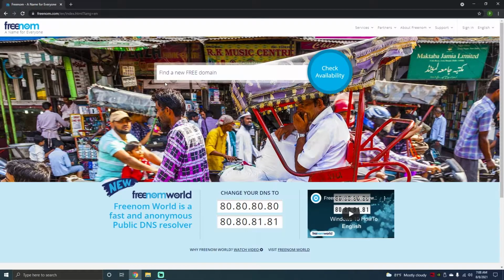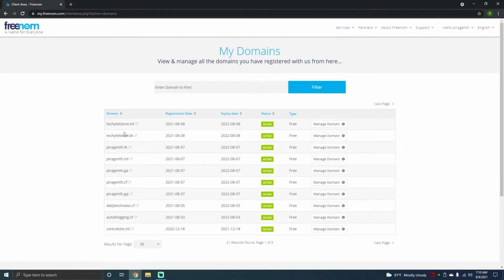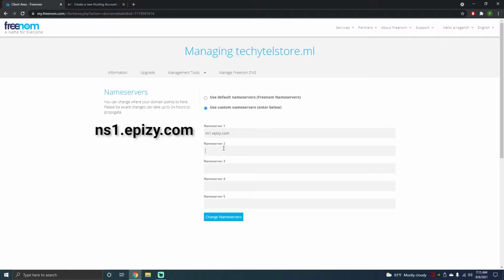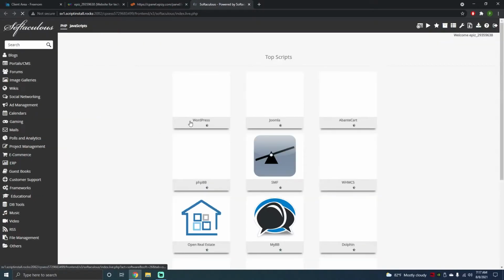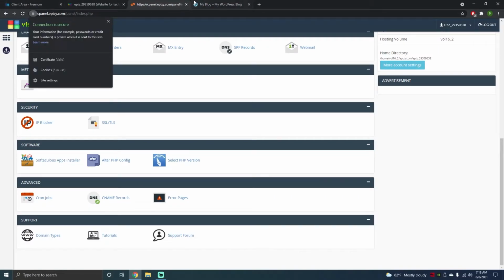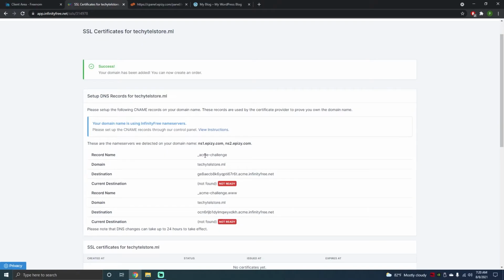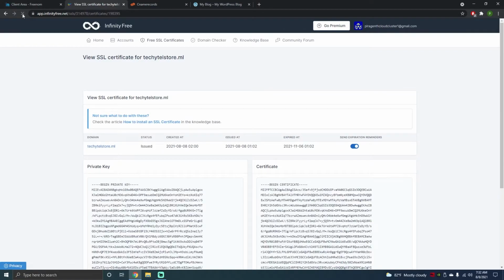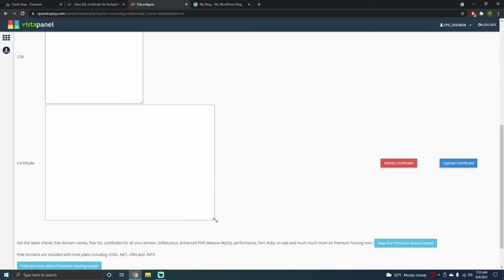How to create a website for free | under 10 minutes | free domain free hosting and free SSL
In this video, I have showed how to create a website for free with ssl

links mentioned in this video:
hosting : infinityfree.net

Timecodes:
0:00 Intro
0:16 Register Domain Name
1:16 Get Free Web hosting
1:54 Connect Domain And Hosting
2:29 Install WordPress
3:29 Issue SSL
7:23 Install and activate really simple SSL plugin
7:47 Add theme to website
8:12 Create a "Test" blog post
9:00 Automatic blog posting website